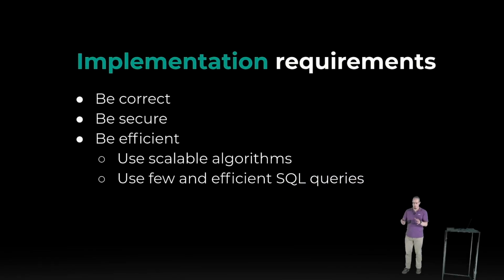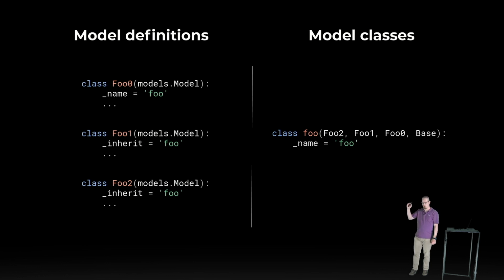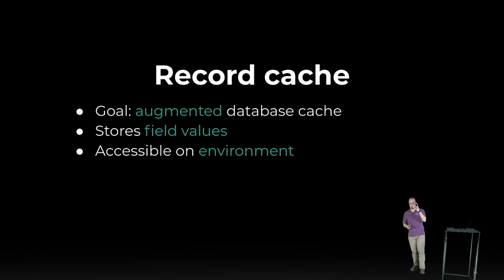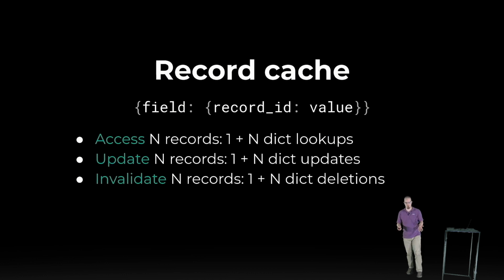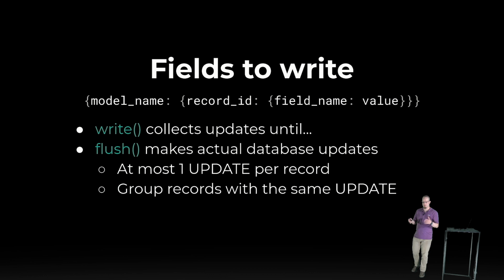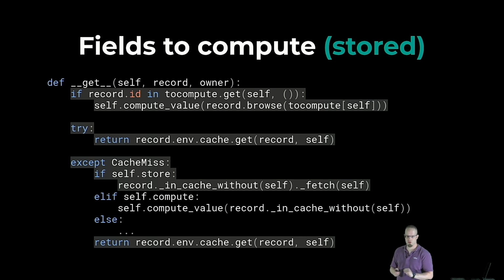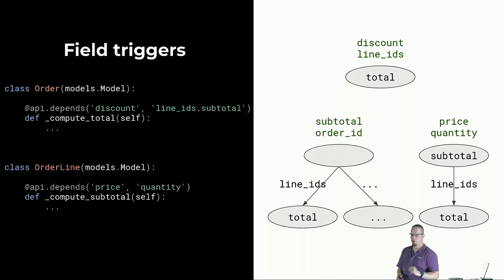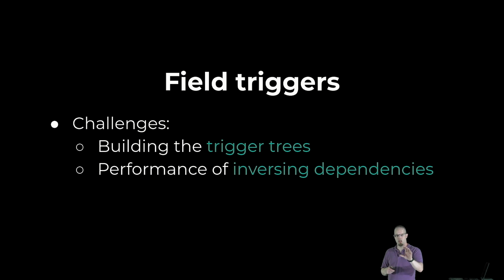An In-depth Journey into Odoo's ORM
This talk proposes an advanced view of Odoo's Object Relational Mapping (ORM), aiming to help developers improve how they code using it. You will be shown and explained the choices made in the ORM's implementation, and how they can be used to optimize businesses' code in terms of readability, maintenance, and performance. You will learn about the improvements made in the framework for Odoo 14.0.

Join us!